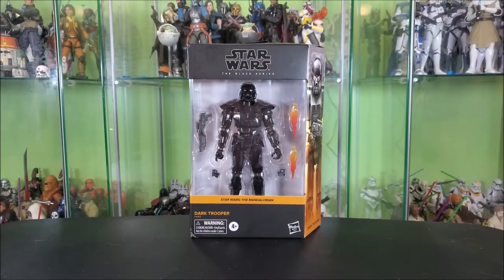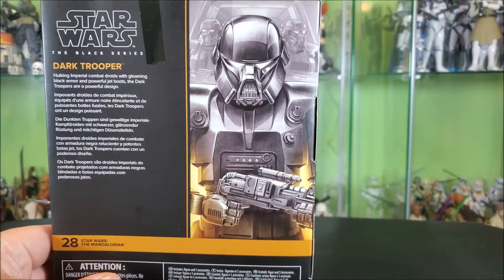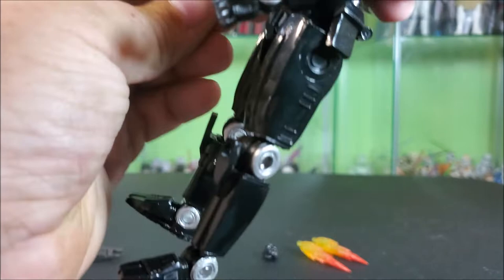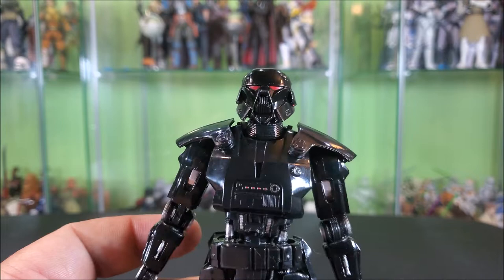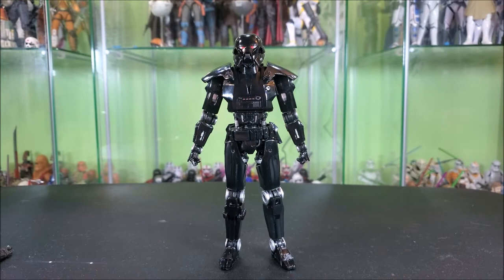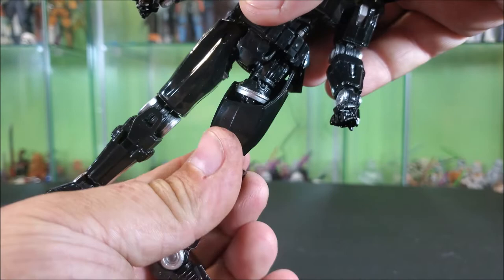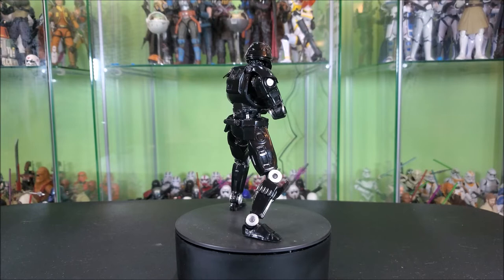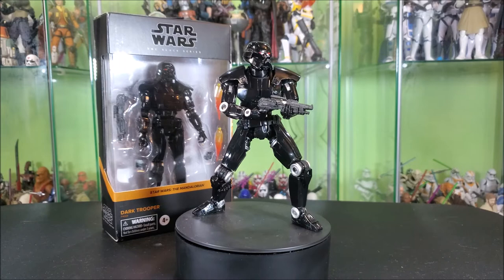Star Wars The Black Series Dark Trooper The Mandalorian Action Figure Review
Super cool figure I'm glad to have it. Def a must get.